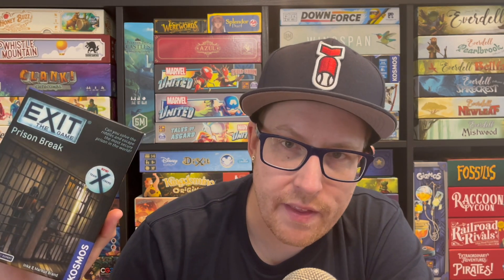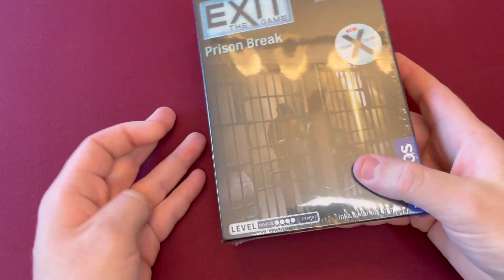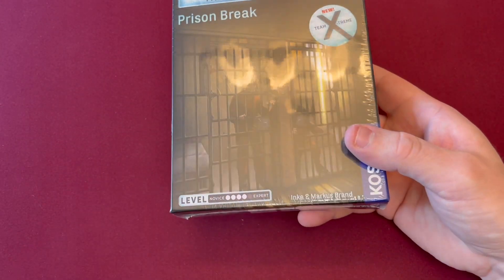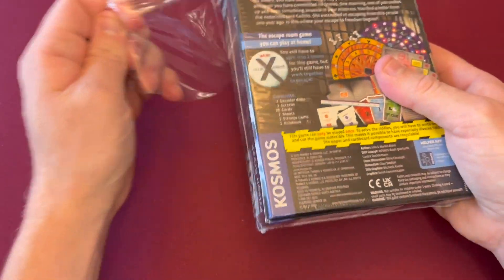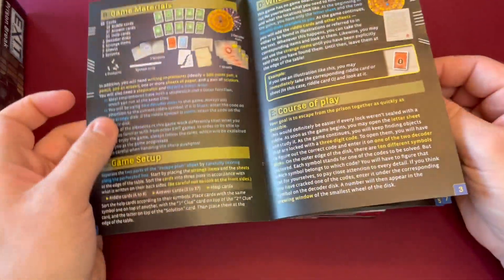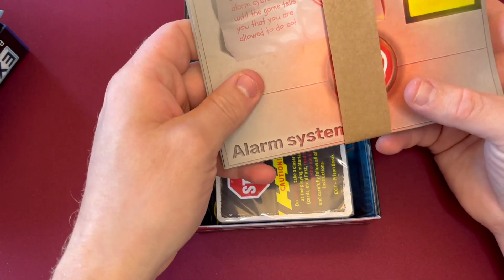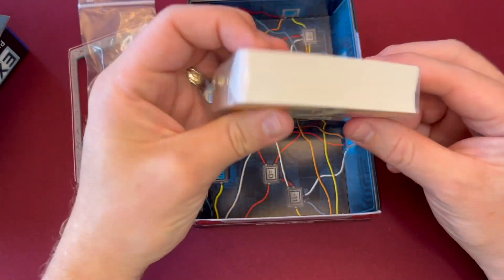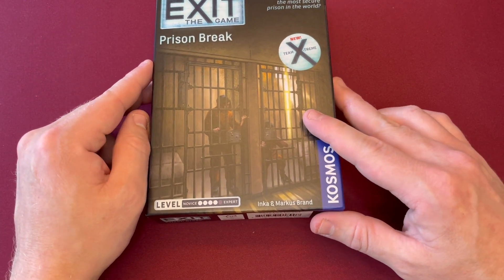Exit: The Game - Prison Break Review - Cloudy with a Chance of Meeples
Exit: The Game Prison Break brings new twists and challenges as you must work together in two teams to escape prison after being wrongfully accused.

Follow along:
0:00 - Intro
1:06 - Radar Overview
3:15 - Final Forecast
8:08 - Final Rating